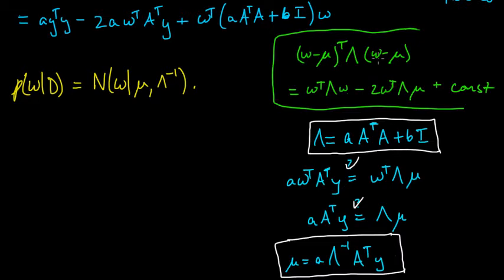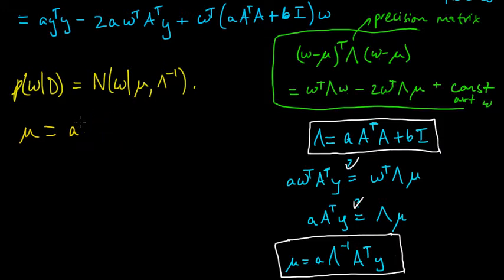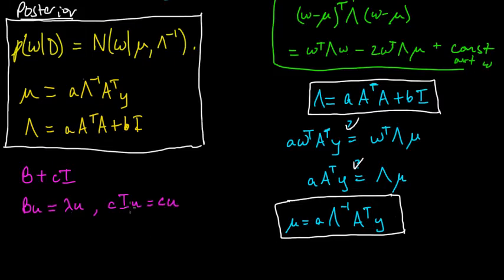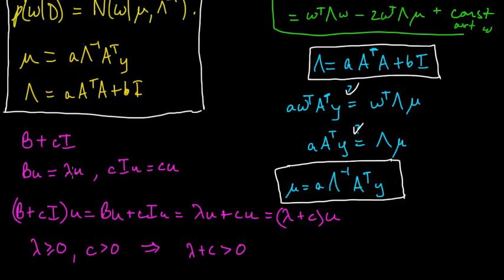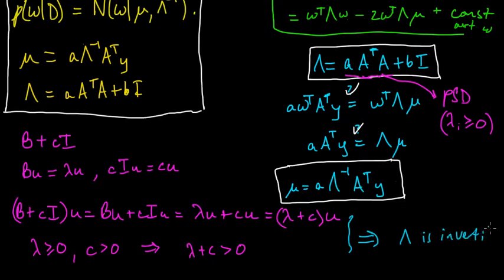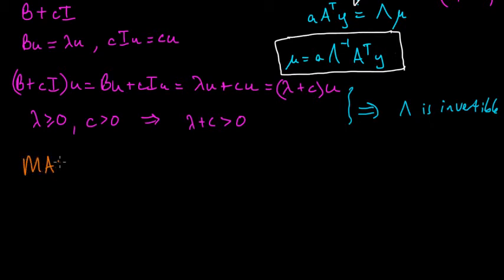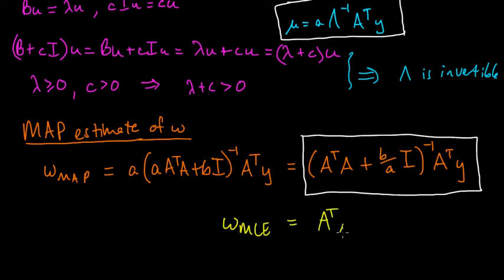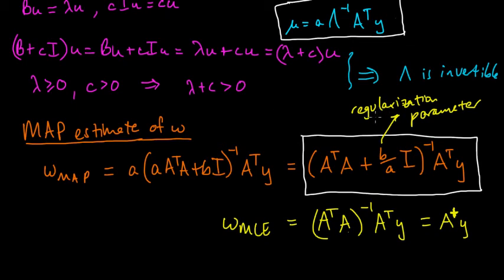(ML 10.3) Posterior for linear regression (part 2)